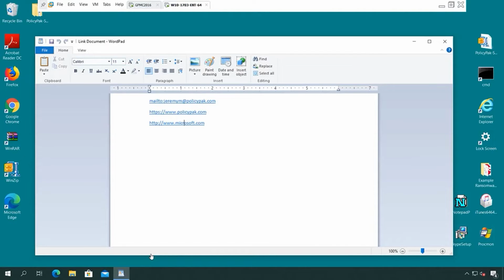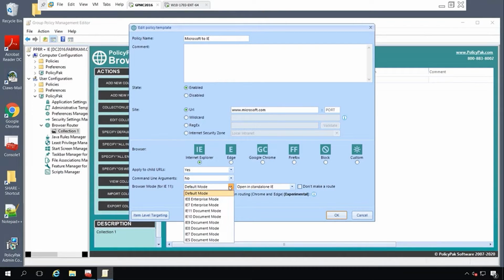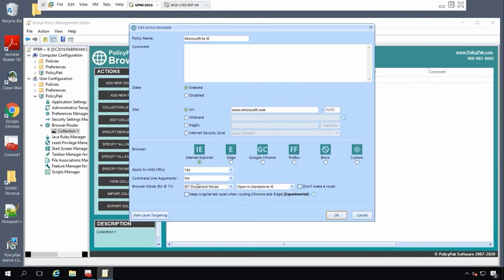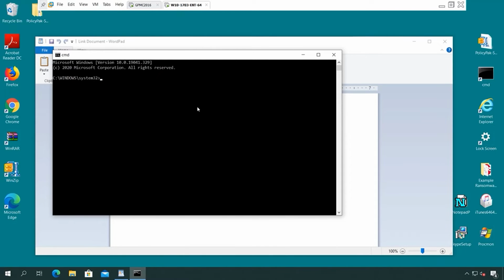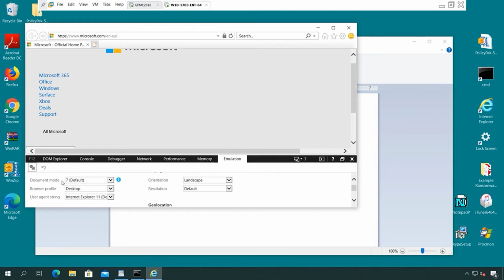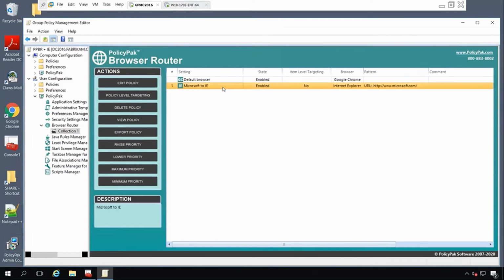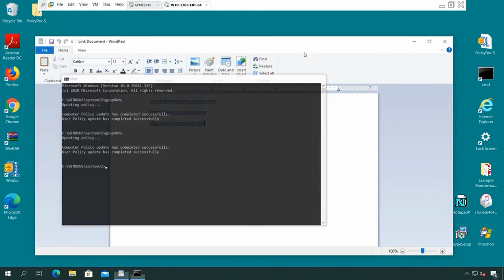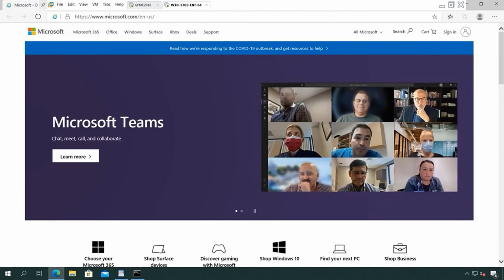How to Configure Internet Explorer Settings and Open IE11 inside Edge through Group Policy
In this video, we explore a useful feature of Netwrix PolicyPak — the ability to configure Internet Explorer settings to dynamically set Internet Explorer Enterprise and Document modes. We also explain how to open an Internet Explorer tab inside Microsoft Edge.